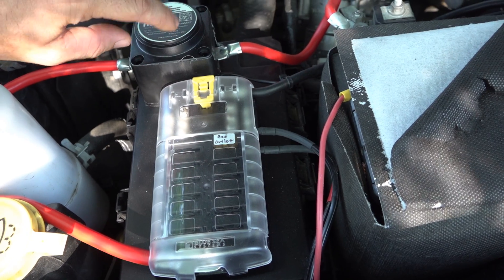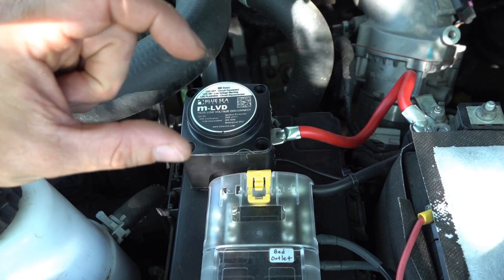FUSE Panel and LVD Install - RAM 2500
Installation of the Blue Sea 12 position fuse panel as well as the Blue Sea Low Voltage Disconnect on my 2013 Ram 2500 pickup truck with the 6.7L Cummins diesel engine. This is a very simple installation but I figured I would take the time to throw up a quick video. Links to the items used can be found below:

☆☆☆ PURCHASE MY PHOTOGRAPHY PRINTS | ON SALE NOW (das-hoth-foto.pixels.com)☆☆☆

✔️Blue Sea Systems Fuse Block
✔️Blue Sea Systems m-LVD
✔️Battery Cables
✔️14 Gage Wire
✔️Wire Stripper/Crimper
✔️Wire Connector Kit
✔️Heat Shrink Tubing
✔️Wire Cutters
✔️3M VHB Tape
✔️3M Prime 94 Primer
✔️Milwaukee Rotary Tool
✔️Rotary Tool Bit Kit